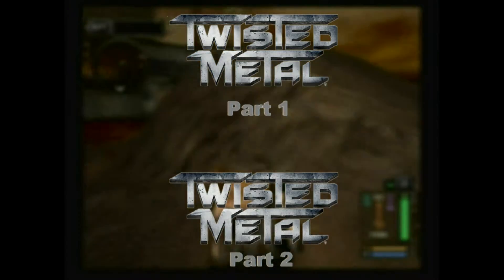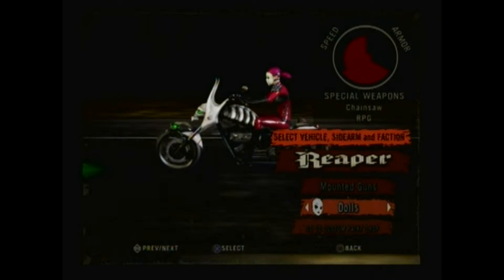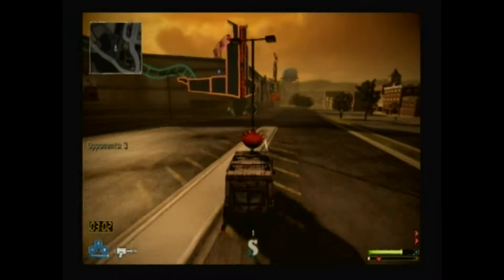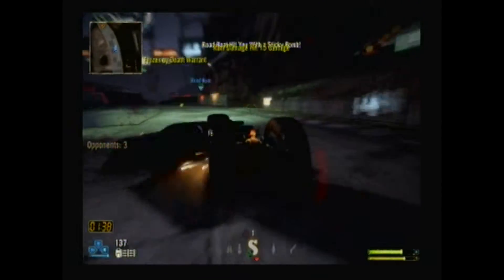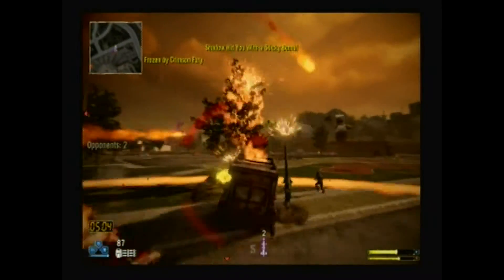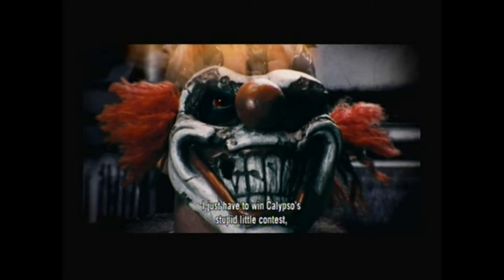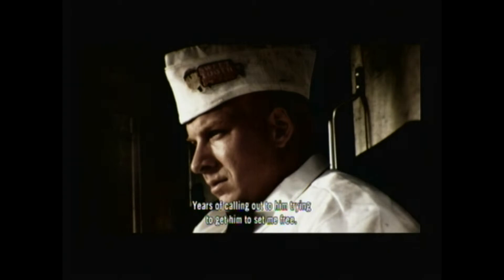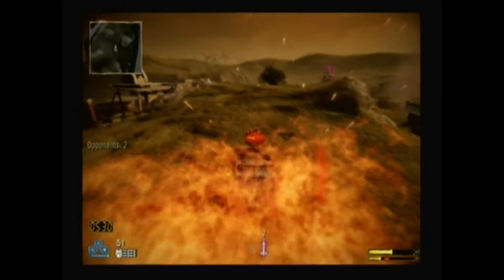Twisted Metal Part 3: PS3 Game | PlayStation 3 | DGS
Episode 8: Twisted Metal (2012) for PlayStation 3.

(Part 3 of 3). The series has been rebooted, with the darkness of Twisted Metal Black. There was a lot more to talk about, but it is the only Twisted Metal game on the PS3. And unfortunately, it was not recorded in HD, so it won't look the best.

Game Rating: M for Mature

Music from: Twisted Metal (2012), Twisted Metal Black, and Sonic Heroes. (There are various songs in the game, including Crazy by Patsy Cline).

Video Contains: Blood and Gore, Intense Violence and Strong Language.